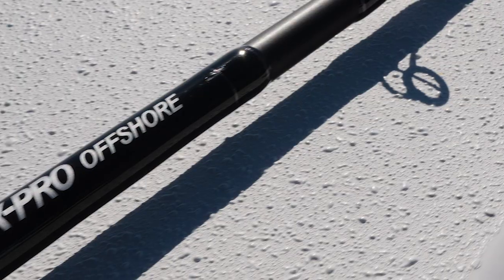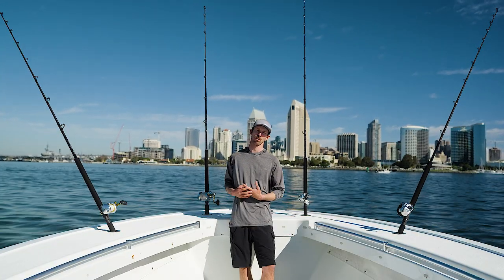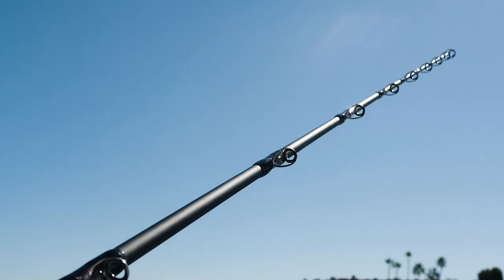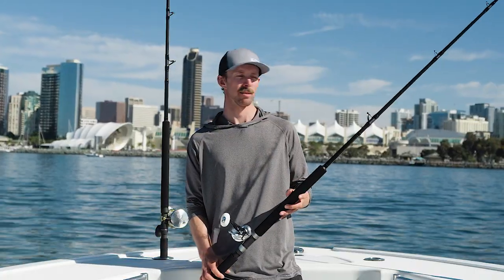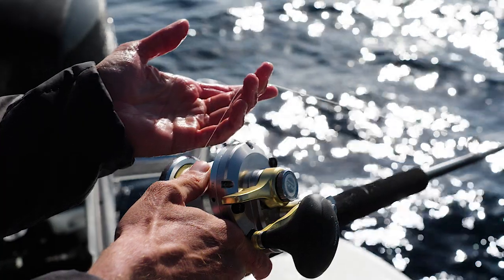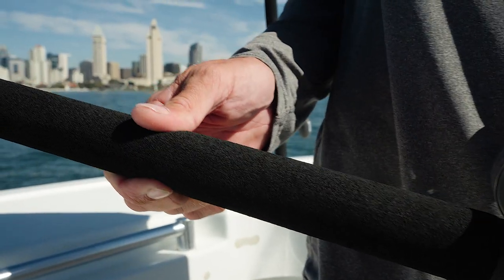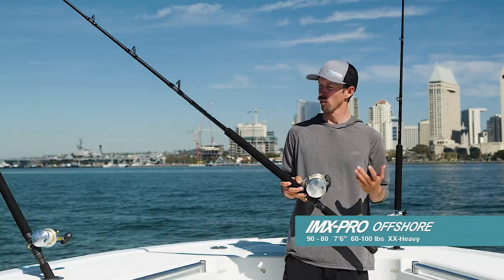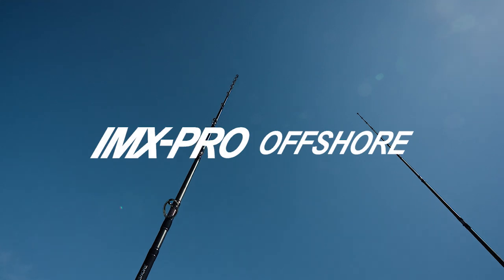PRO TALK: IMX-PRO OFFSHORE | Product Walk Through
The G. Loomis IMX-PRO OFFSHORE lineup of rods features eight rods in the series that are designed for every tactic that we use, whether it's casting a small lure or your flylining a smaller bait, an anchovy or a smaller sardine, to dropping down a sinker rig for a bigger bluefin.

Paired a Shimano Tranx 500 with the IMX-PRO OFFSHORE 96 - 40. This is an eight-foot rod that's designed for casting lighter lures — even live bait in some scenarios — at a calico bass, yellowtail, and smaller tunas. The Multi-Taper Design technology in this series enables G. Loomis to play with the actions of each or every rod. In this particular rod, the 96 - 40, what they have done here has given us a soft enough tip, shutting off at the right points, to where we can still cast baits very efficiently and very far, as well as giving us enough pulling power to pull these fish, whether they're in heavy structure or just dogging us down deep if it's a tuna or a yellowtail.

The 96 - 20 is an 8'0", 15 to 30-pound medium light action, and this setup we're using with the Trinidad 14 is particularly good for flylining, lighter line, smaller baits, and those finesse applications, 15, 20, 25-pound Fluorocarbon with a small hook. Getting those baits out away from the boat with a light line and a light rod makes a huge difference at the end of the day.

The 90 - 50 is a 7'6", 40 to 60-pound rod and is something we will use primarily for flylining a larger bait or dropping a sinker rig down. This rod enables you to fish a multitude of different sinkers while still giving you plenty of action on the bait. The sinker rig could be anywhere from a 6 to a 16-ounce sinker, depending on your conditions, wind, drift, and current. One of the great features of this series of rods is the BattleOn grip — a durable, comfortable grip that enables you to fight fish for extended periods on the rail. One of its cool features is its non-dent material, allowing it to come back to form at all times.

The last rod in the series is the heavy tuna rod designed for fish upwards of 300 pounds with various techniques — knife-jigging, flat-fall style lures, or fishing a frozen or imitation flying fish from the kite. The IMX-PRO OFFSHORE 90 - 80 is a 7'6", 60 to 100-pound XXH rod, and what makes this rod so great is that it's lightweight yet still extremely powerful.

The entire IMX-PRO OFFSHORE series features a SeaGuide guide train and Fuji reel seat for added performance. All of these features enable these rods to be lightweight yet powerful.